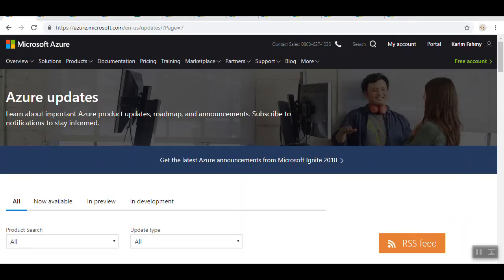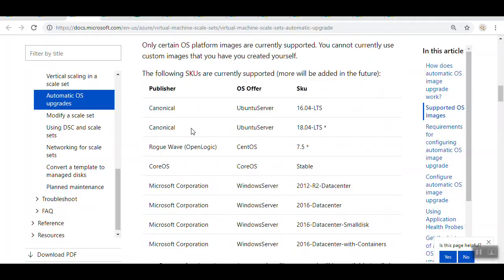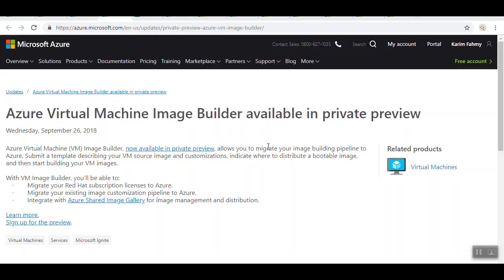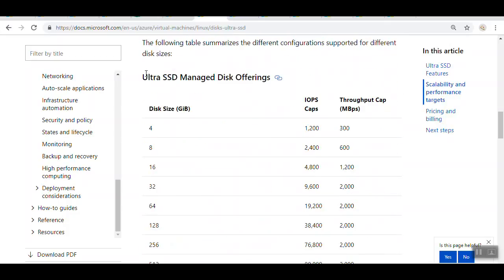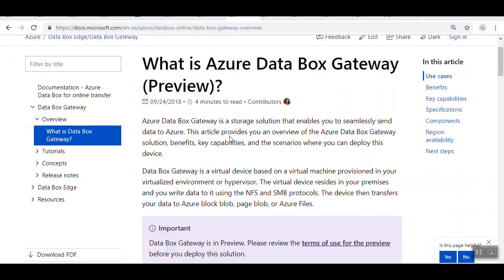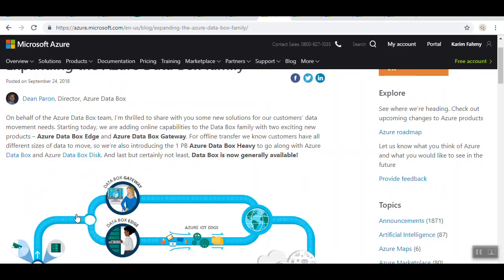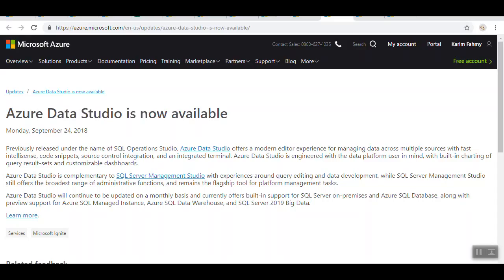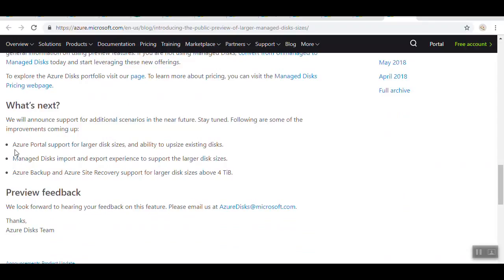Most important 5 Azure updates for sep 2018 (1st batch)